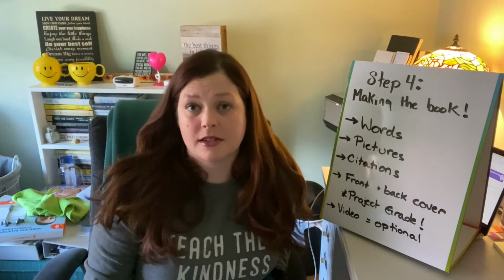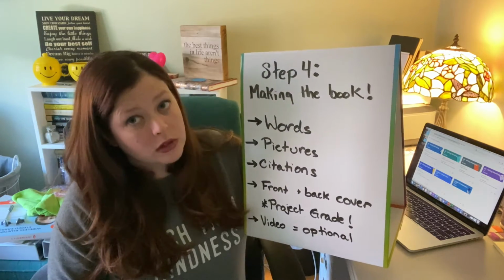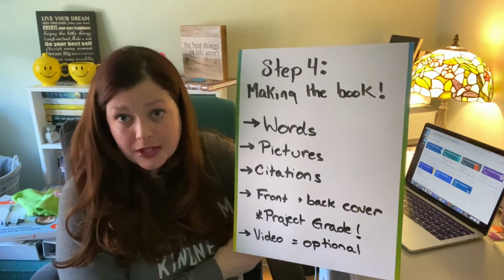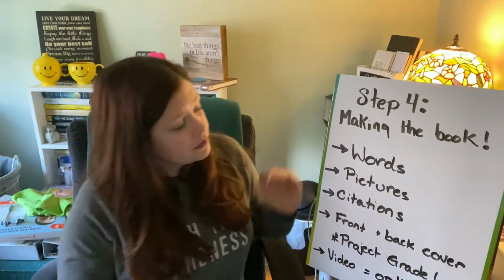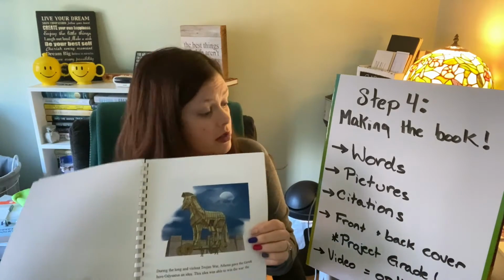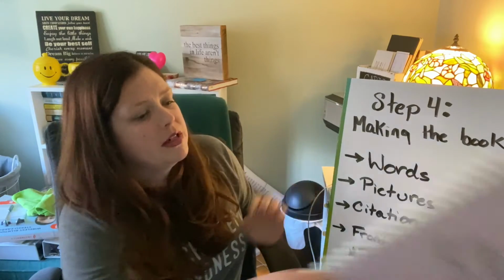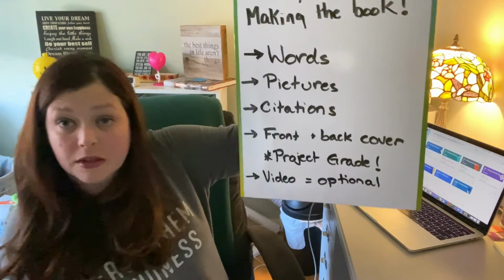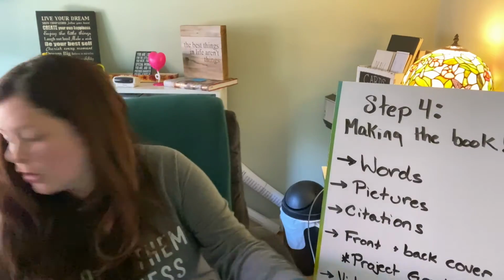Book Project Part 4: Creating a Book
This video reviews the final step of the Children's Book Project.  Students need to find images to illustrate their book and cite those images.